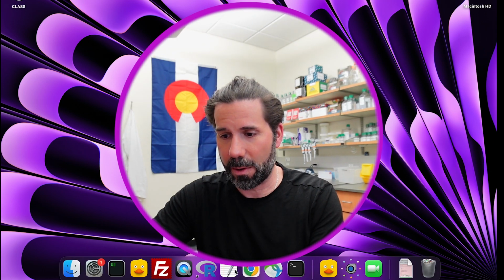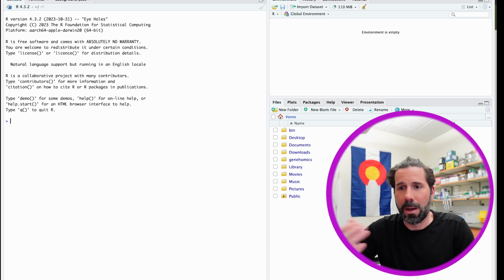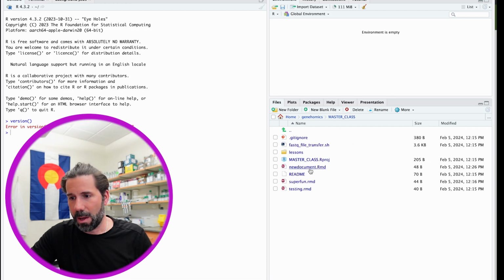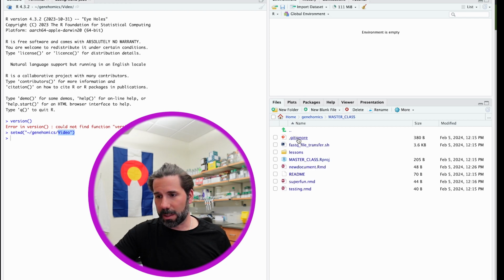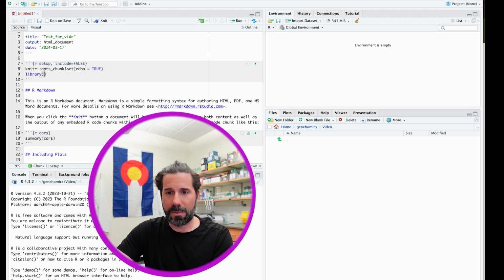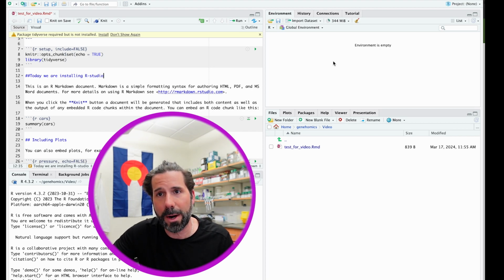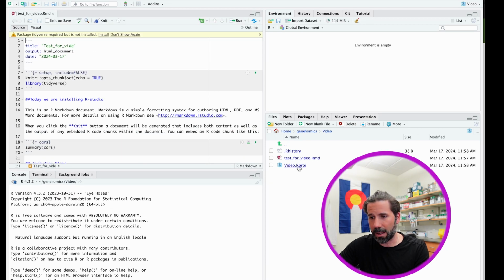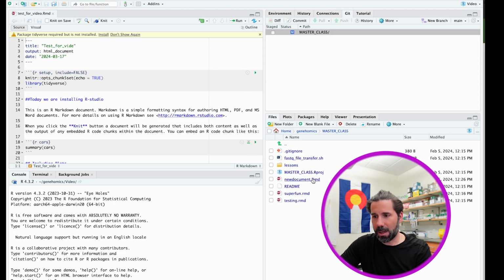A Tour of R Studio: Our studio for analyses ! John Rinn Computational Genomics lab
We are going to install and get a tour of R studio ! This is the studio where we will be doing all of our analyses of the RNAseq pipeline and much. Settle in and enjoy the wonders of this amazing & FREE Integrative Developer Environment (IDE) for the R programming language.